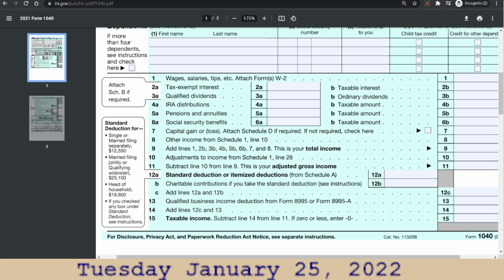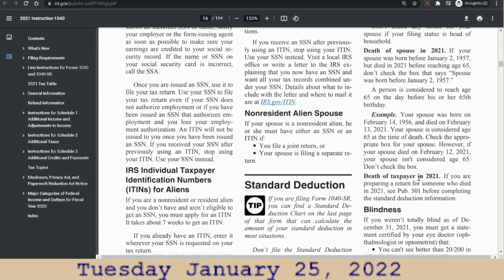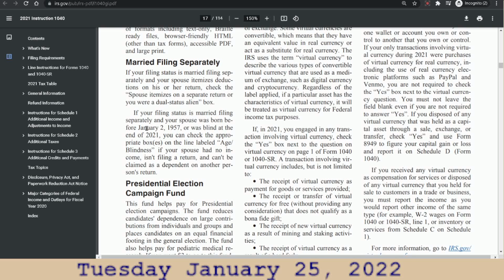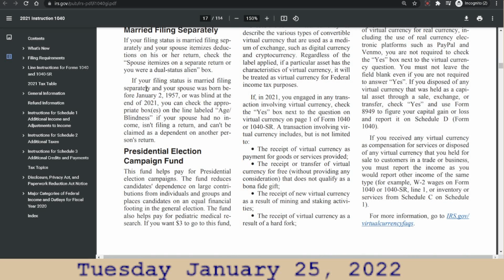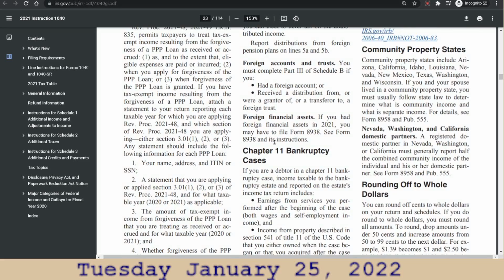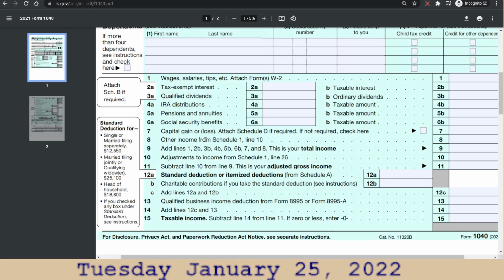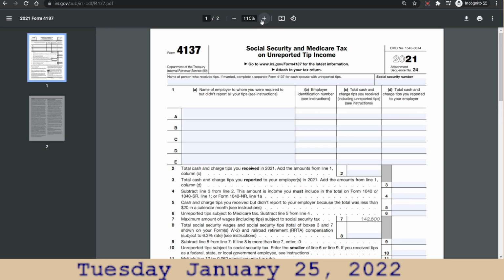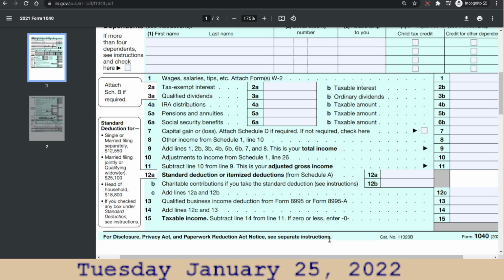IRS.gov - Filing out the 1040 Part 2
There are new areas of the 2021 Form 1040 that might be important to you so please research each section, one by one, to understand all of the new rules and sections. The more I research the IRS.gov website the more I believe that many people will benefit from the vast amount of knowledge that is on it.

IRS.gov - Who is a Qualifying Dependent?

IRS.gov, #2021 Form 1040, #2021 Form W-2